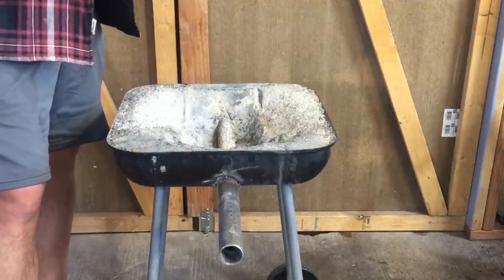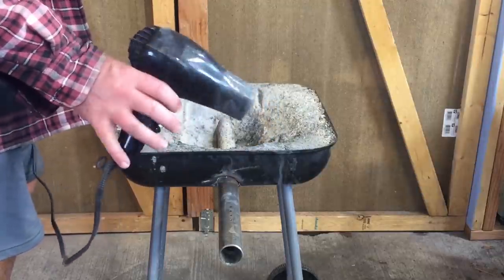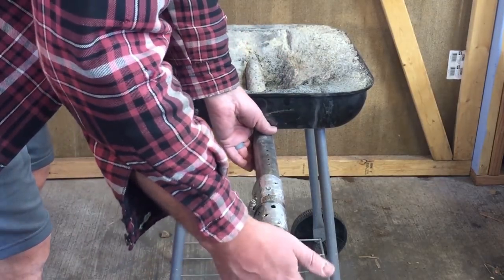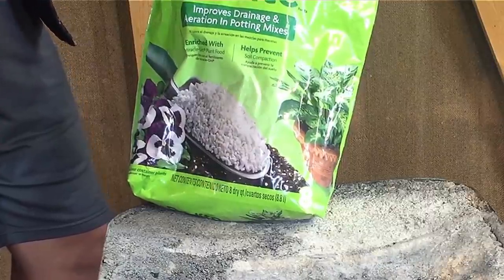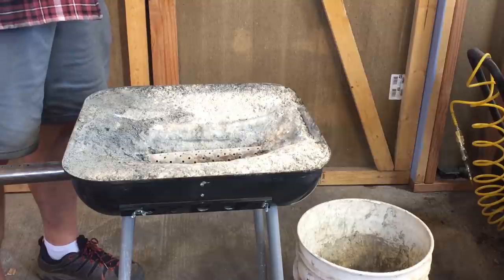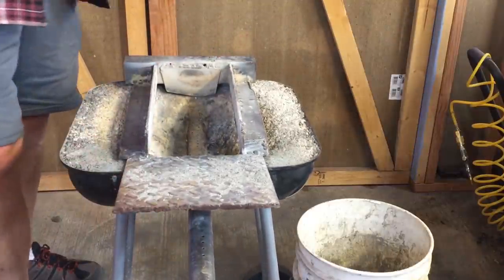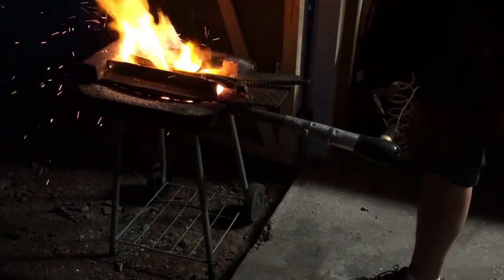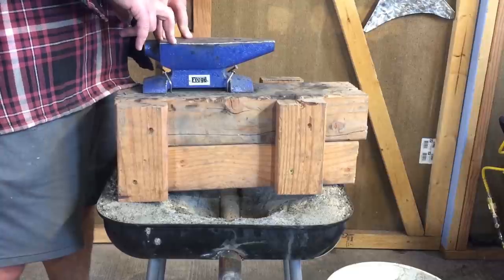$100 Charcoal Forge...Why didn't I do this sooner?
I finally built a forge for about $100 dollars. WHY DIDN'T I DO THIS SOONER!?

As promised, here's an article that contains a recipe for proper refractory material plus some discussion about design etc...

Needless to say, there are some dangers inherent in making and using a homemade forge. Please arm yourself with adequate knowledge and proper protective gear before proceeding.

Please enjoy some other videos of mine...